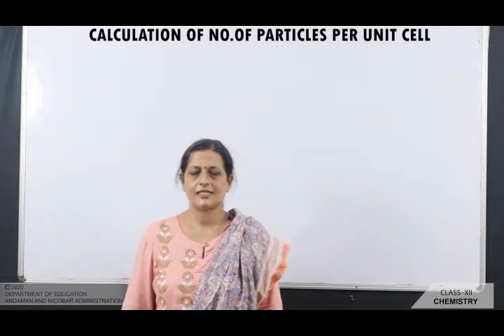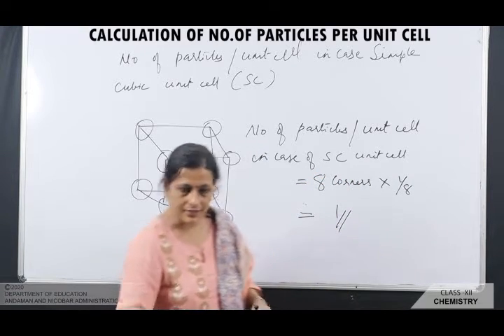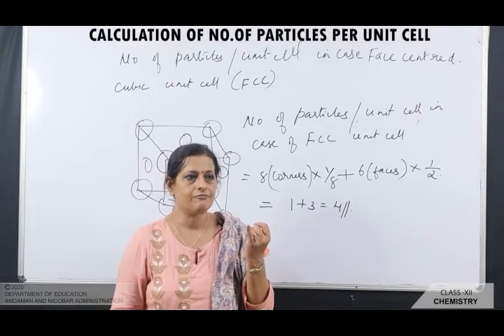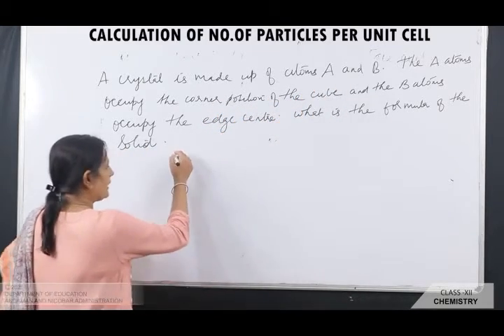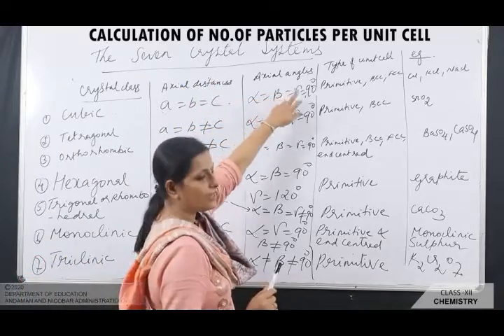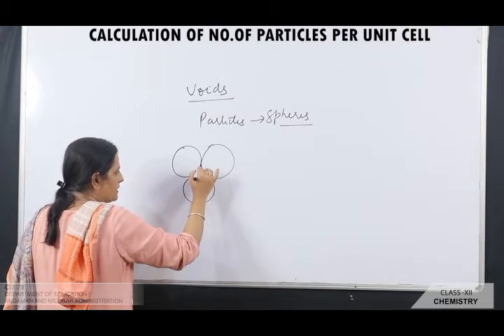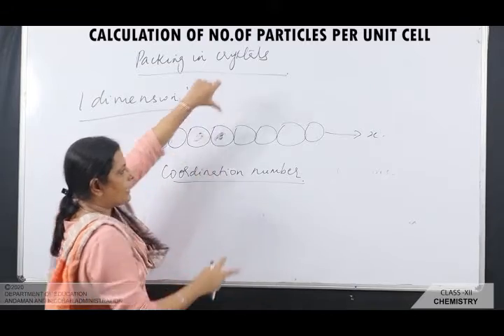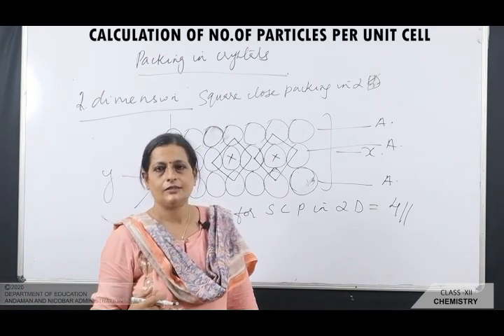CLASS 12 CHEMISTRY- Number of Particles Unit Cell